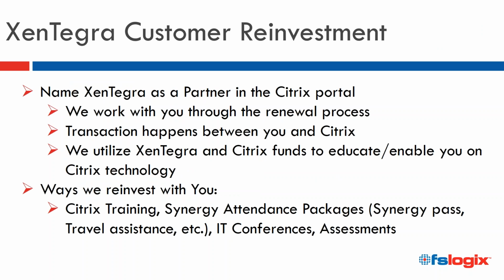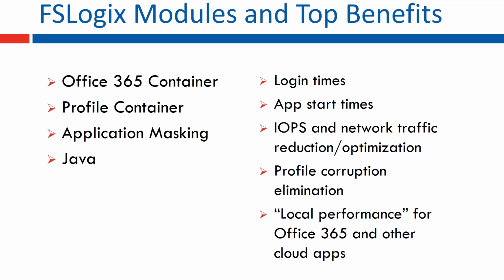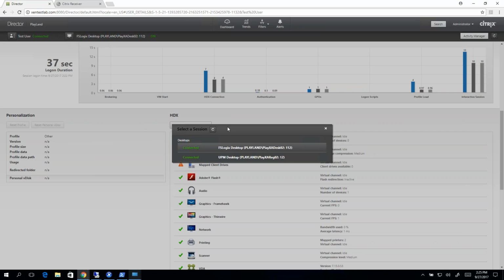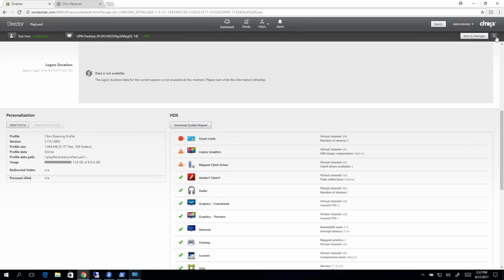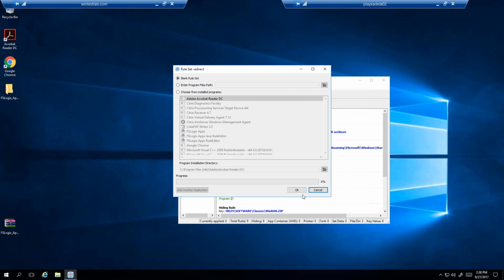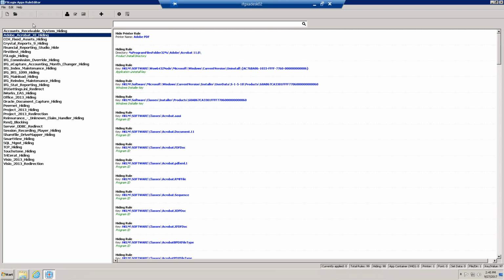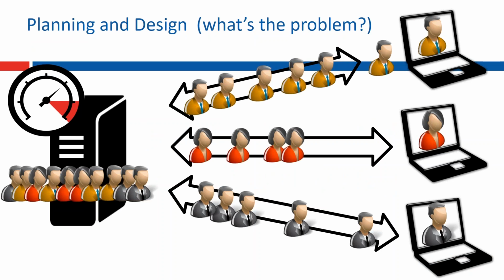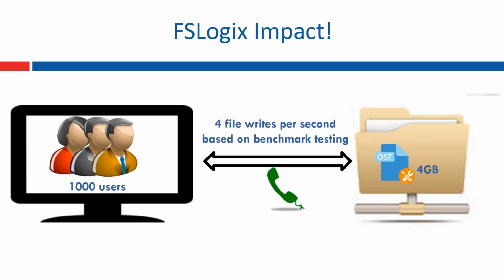XenTegra FSLogix Webinar September 2017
Join XenTegra, FSLogix, and special guest, David Ott from IFG Companies, live webinar to learn how IFG is optimizing their user experience and management of Applications, Profiles, and 0365.  David is the Infrastructure Engineer at IFG Companies, and a member and frequent presenter at the Triad CUGC.  David will answer questions about his implementation, and give a demo of the FSLogix suite and the impact to IFG’s environment.

FSLogix enables non-persistent VDI, high performance email, Skype for Business, OneDrive, and other mission critical applications, as well as providing sub 15 second logons, massive reduction of gold images, silo elimination, and more!